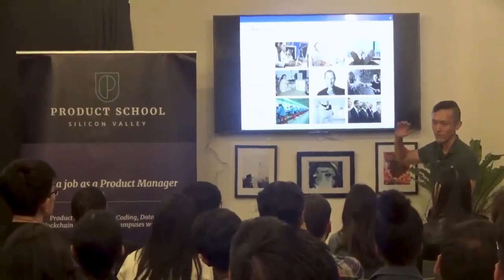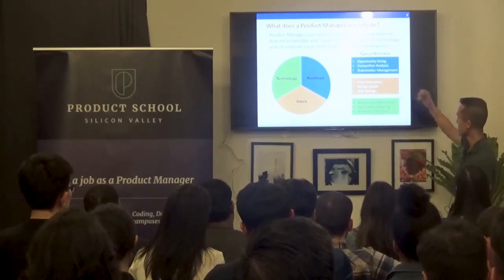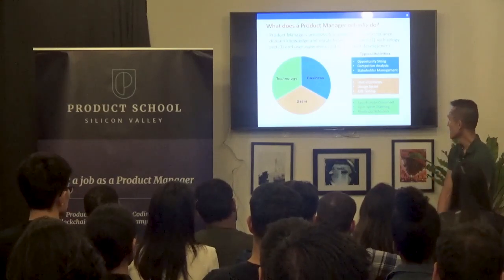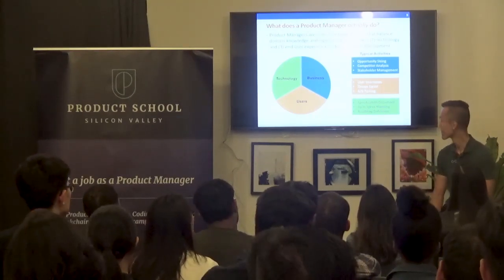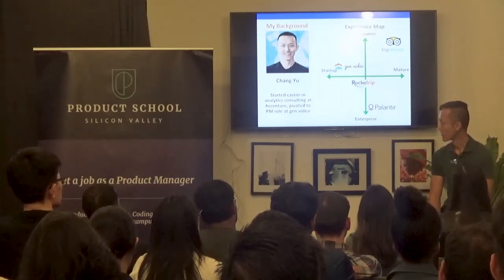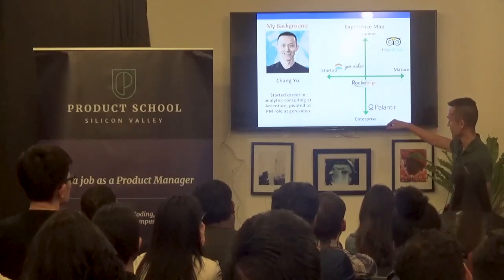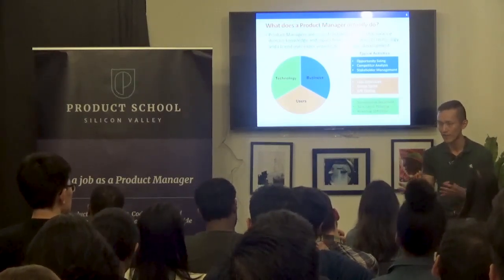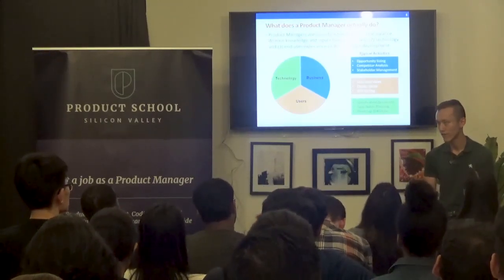Intro to Product Management by TripAdvisor Sr Product Manager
Intro to Product Management event in New York by TripAdvisor Sr Product Manager

Our classes are part-time, designed to fit into your work schedule.  Our campuses are online and in 15 cities worldwide, including Silicon Valley, New York, Los Angeles and London.

In addition to classes, each of our campuses hosts weekly events with top industry professionals about Product Management, Data, Coding, Digital Marketing and Blockchain.

📓 The Product Book has arrived! Learn how to become a great Product Manager.